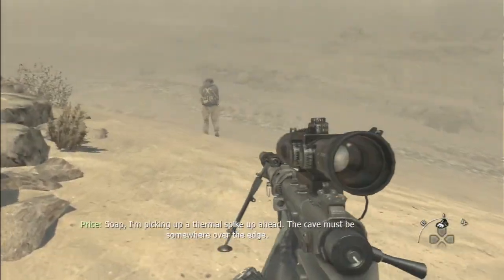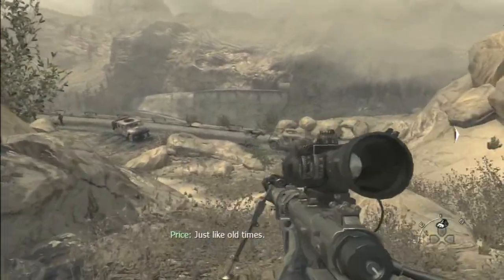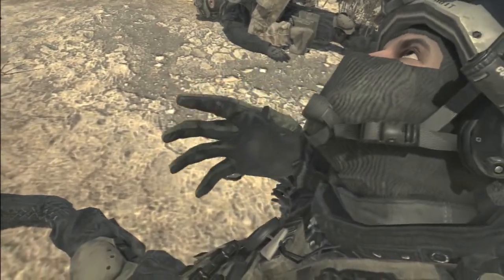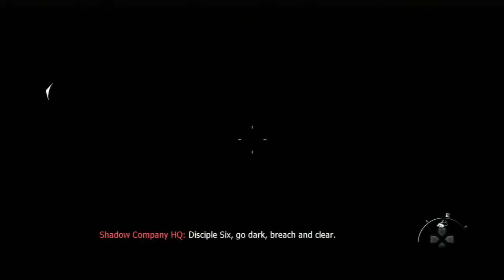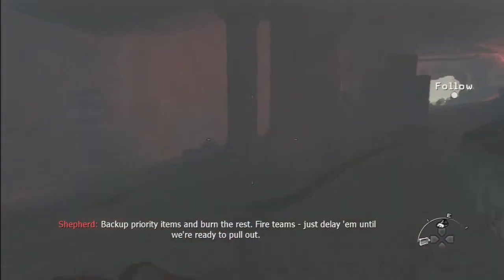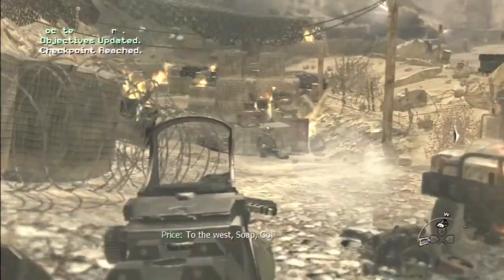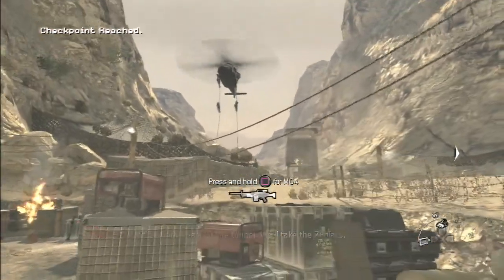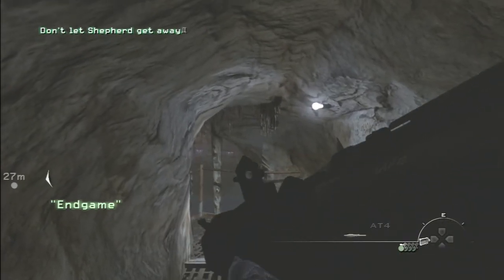#16 Just Like Old Times Mission #6 Act III - MW2 Campaign Walkthrough